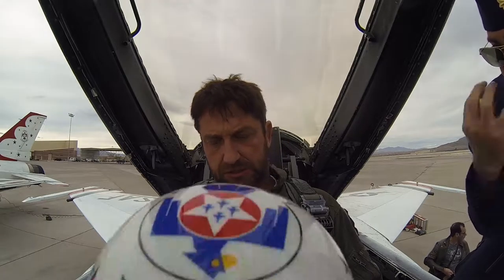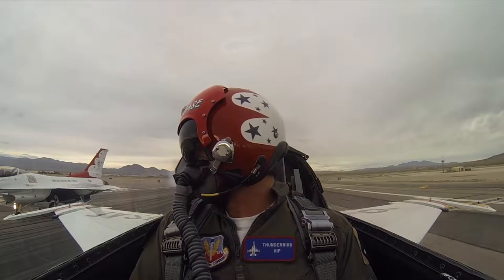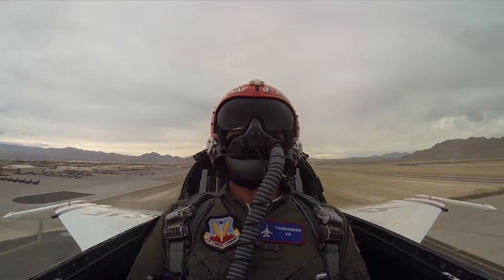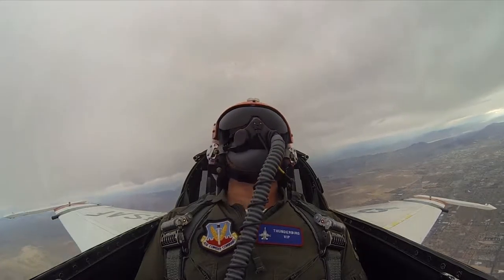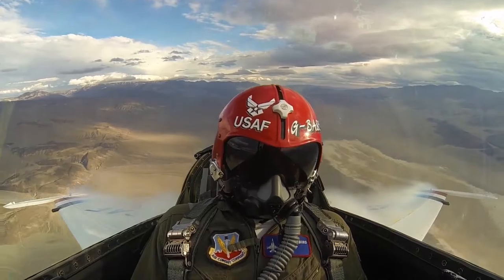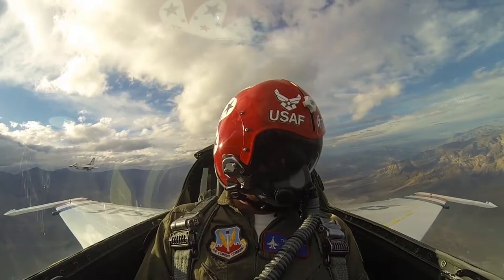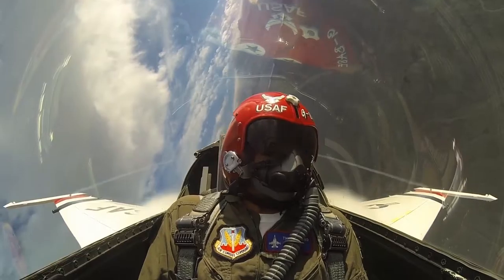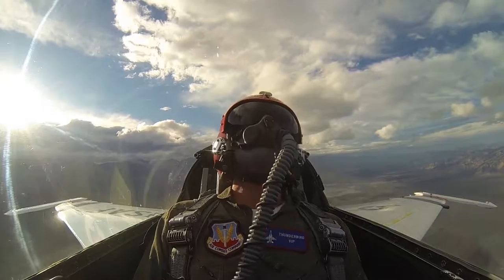Gerard Butler Flies with the Thunderbirds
NV, UNITED STATES
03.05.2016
Video by Senior Airman Rachel Maxwell
U.S. Air Force Air Demonstration Squadron “Thunderbirds”

In-cockpit footage and audio of Gerard Butler's flight with the U.S. Air Force Thunderbirds

Intro/Outro Song
Destiny; The Taken King OST- Betrayer

Thank you for watching, if you like this video, hit the like button and if you want to see more videos in the future, hit that subscribe button or click the subscribe annotation of the screen.
And As Always, Be Safe, Have Fun & Always Be Awesome Wing!!